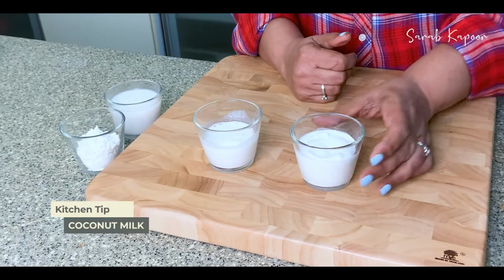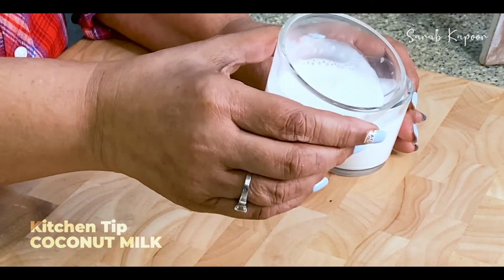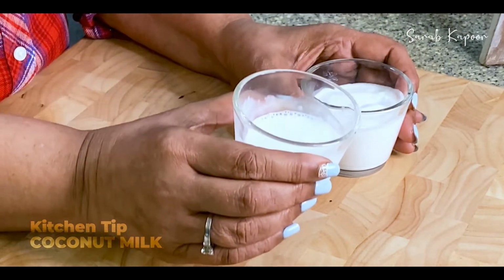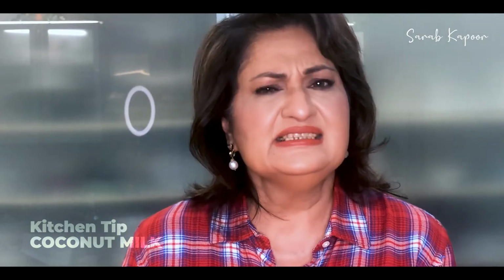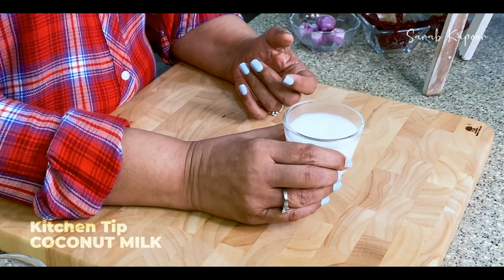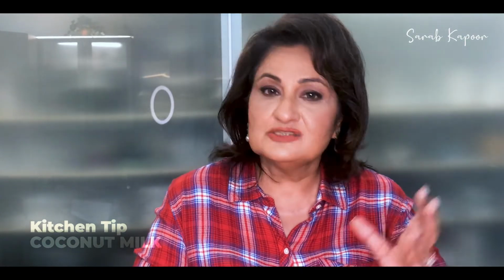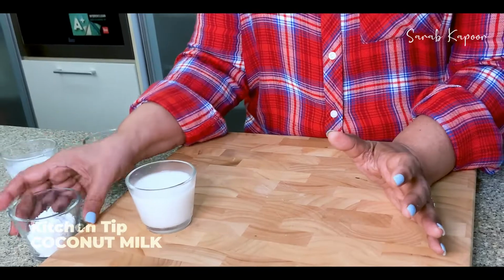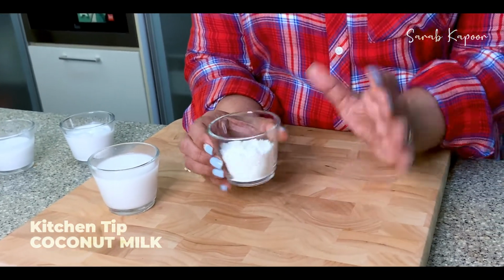How to tell the difference between coconut milk , cream and powder | Cooking Tips | Sarab Kapoor